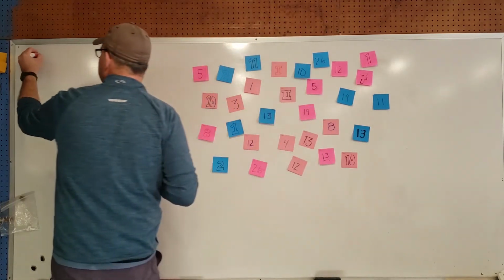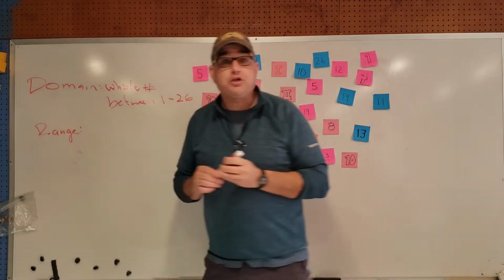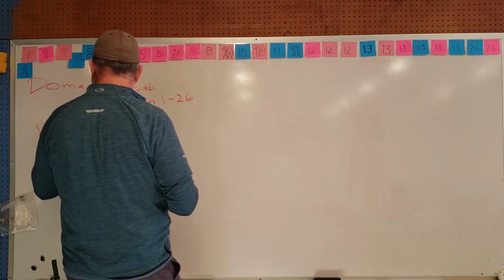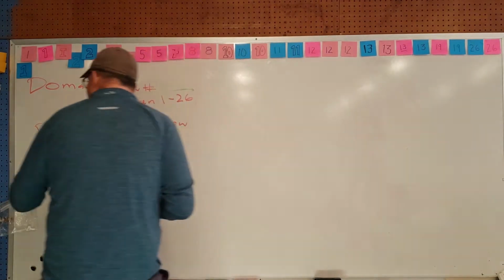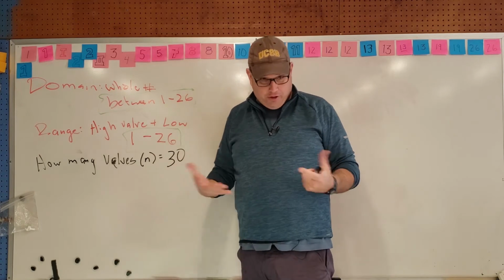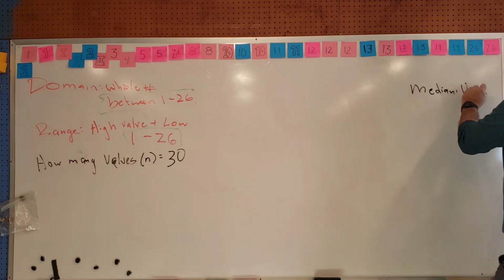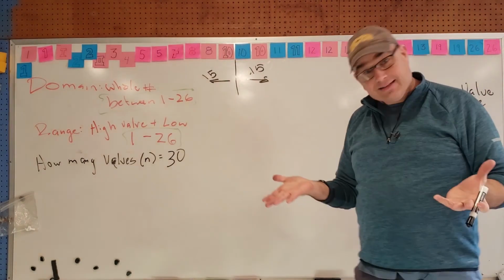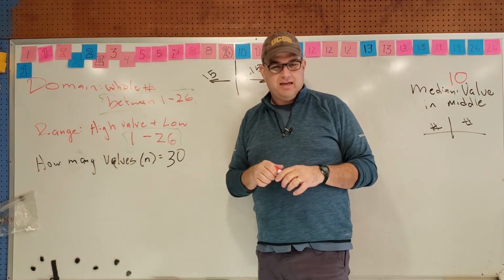Basic Statistics Pt. 1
VERY basic statistics with a geographer's twist. This first part covers domain, range, count (n), and median.